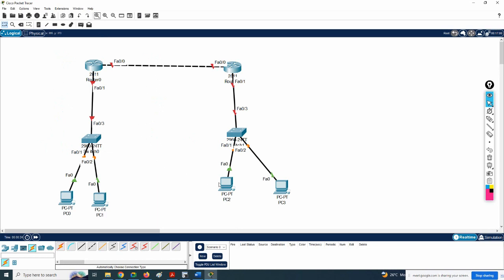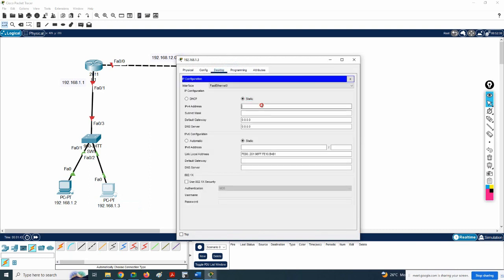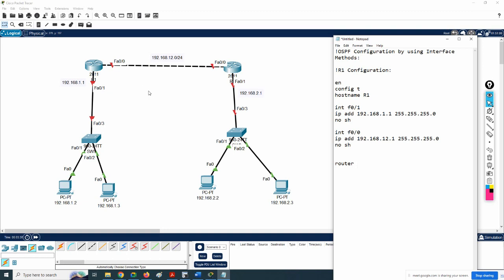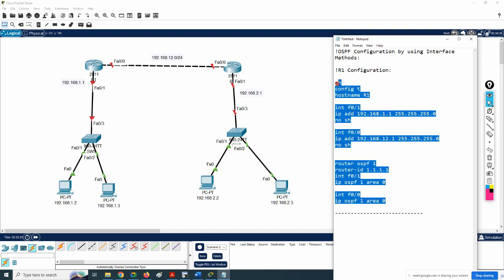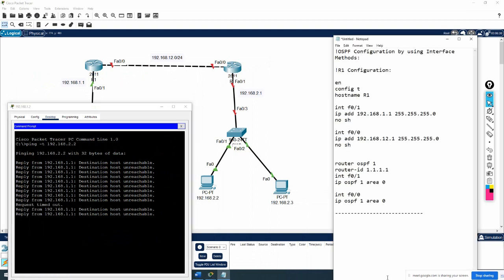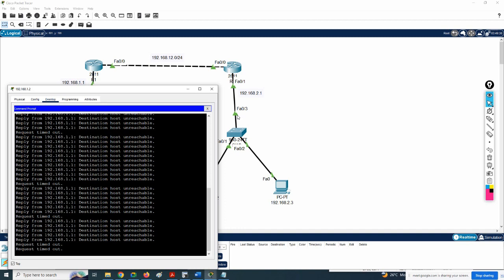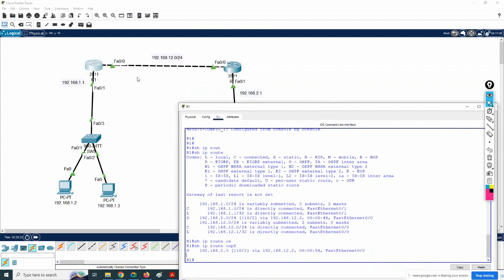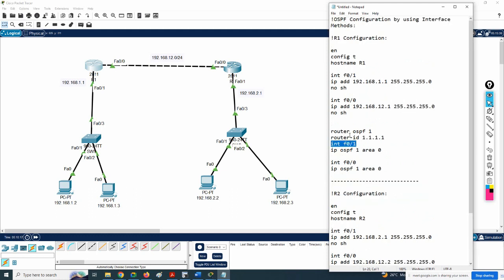OSPF Configuration by using interface method | CCNA | Networkforyou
Hello Everyone,

In this video we are going to discuss OSPF Configuration by using interface method.
Thanks.

About us:
Thanks